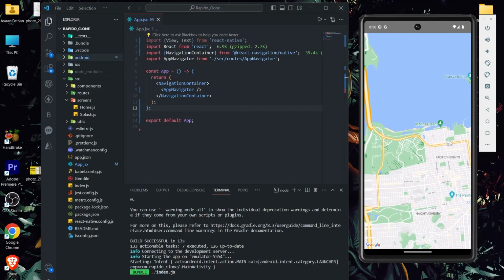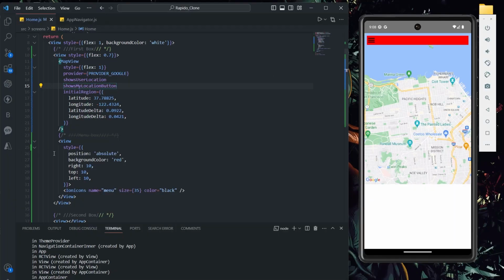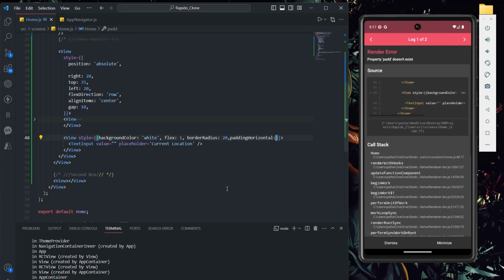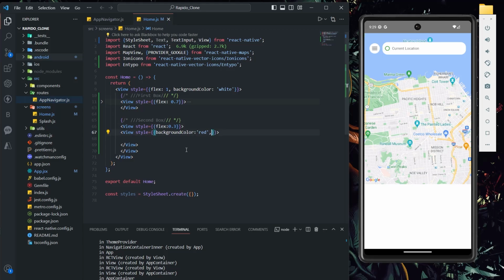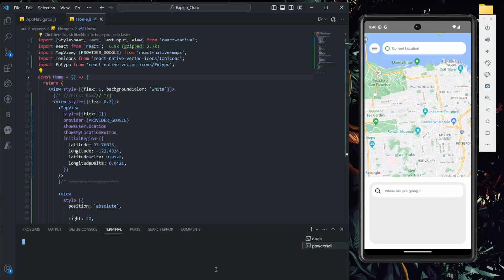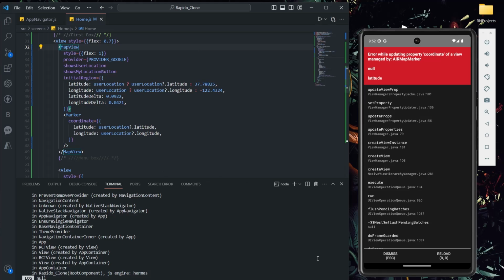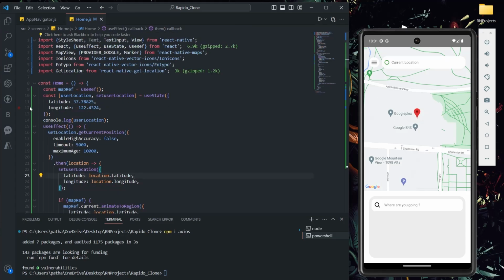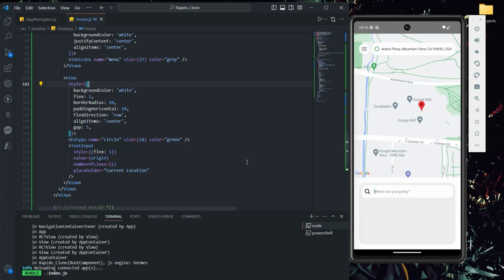🔴Rapido App in React Native | Current Location and Geocoding | For Beginners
Welcome to this comprehensive tutorial on building an Rapido App using React Native! 🚀

Welcome to our in-depth tutorial on building a Rapido-like app using React Native! In this video, we'll walk you through the step-by-step process of creating a responsive and feature-rich ride-sharing application inspired by Rapido. Whether you're new to React Native or an experienced developer, this tutorial will provide valuable insights into integrating location-based services, crafting a responsive UI, implementing logical coding for drivers and current location tracking, and creating custom markers to enhance the user experience.